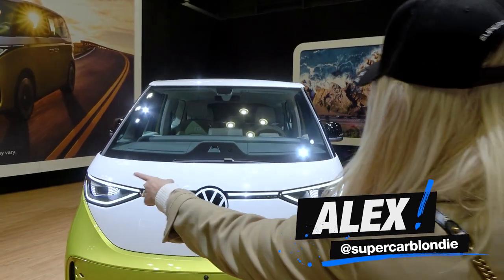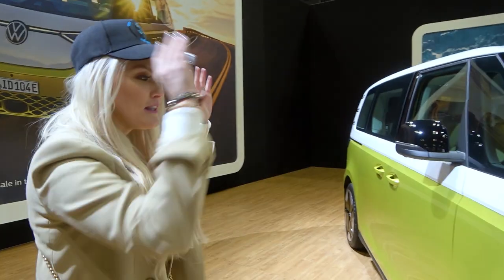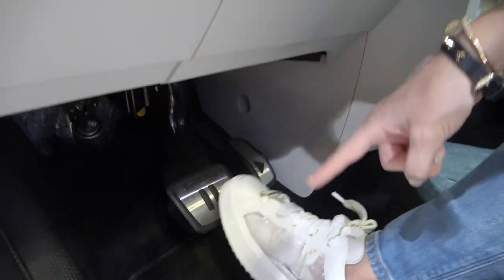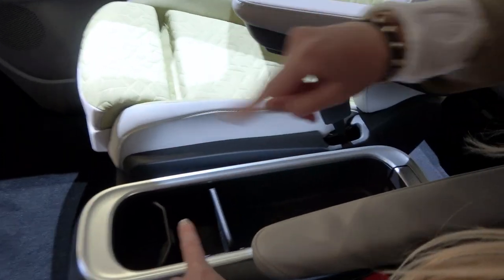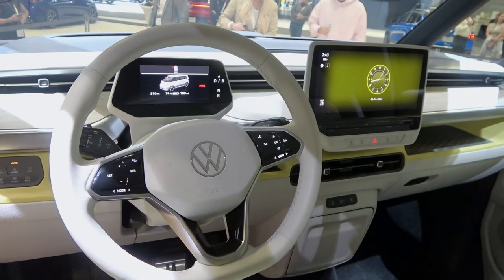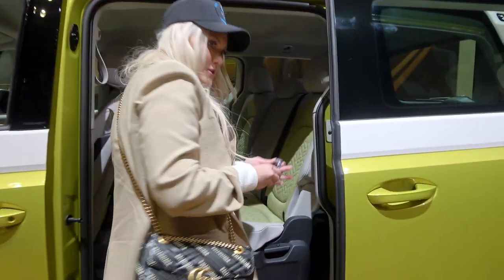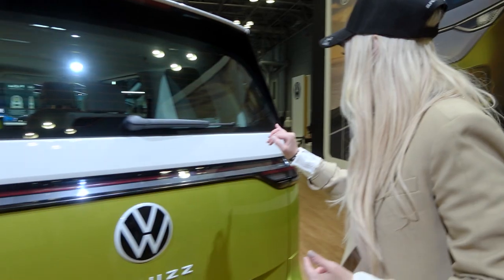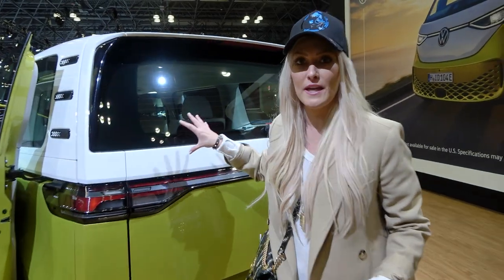The NEW Futuristic VW Mini Bus | ID BUZZ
The new VW Mini Bus is here, it's fully electric and called ID Buzz!